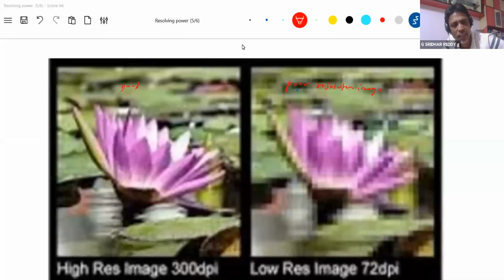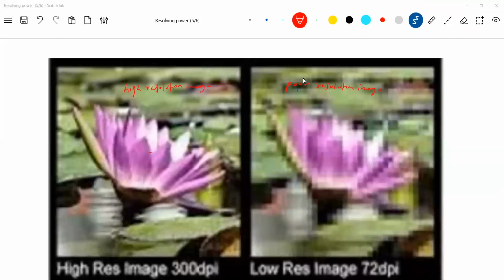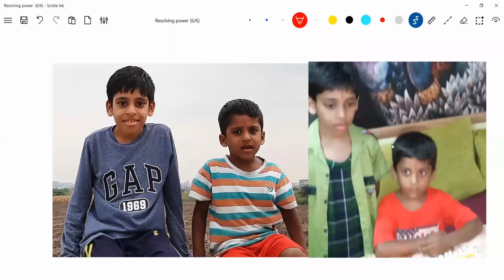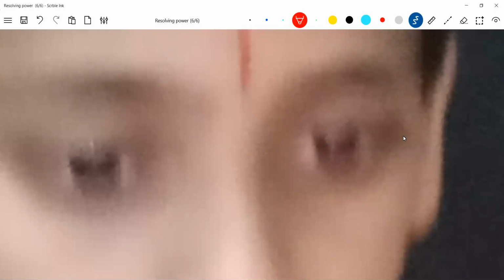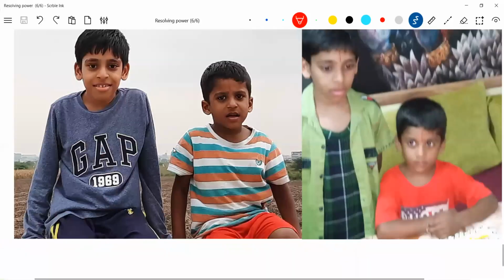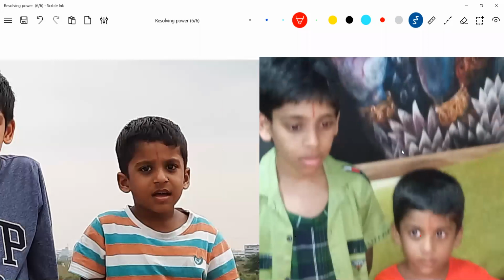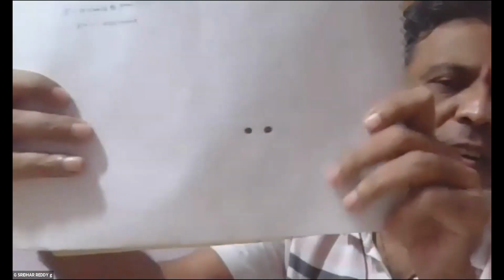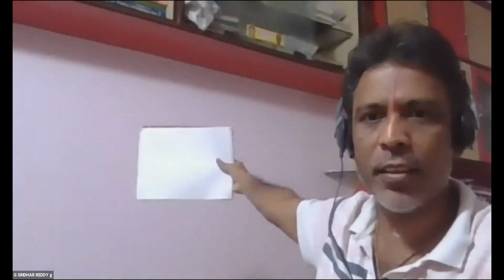1)Physics | Resolving power class 12 | What do you mean by resolving power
Physics | Resolving Power class 12 | JEE Adv |  What do you mean by resolving power